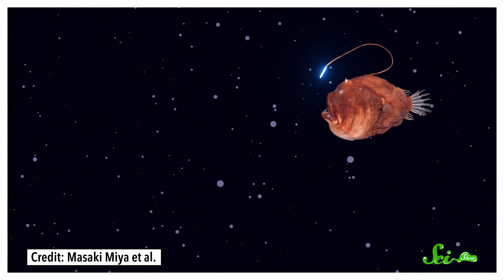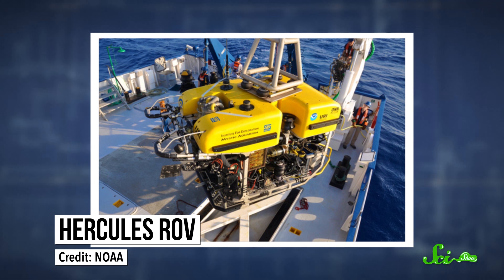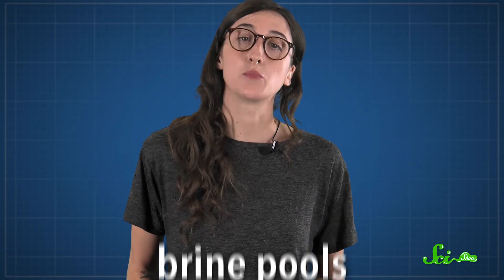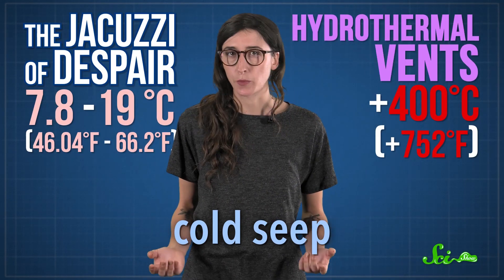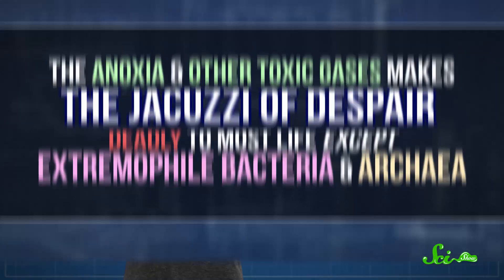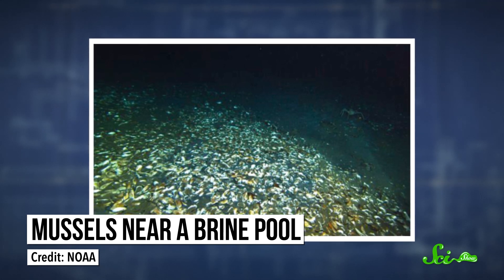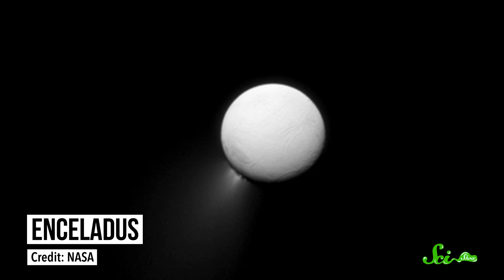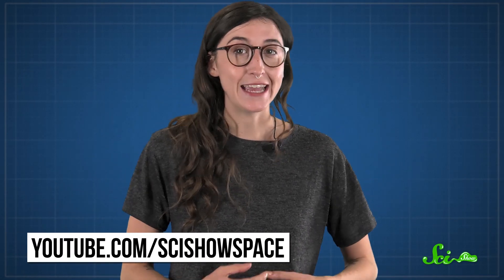Weird Places: The Jacuzzi of Despair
There’s a lake so deadly that anything that goes for a swim gets pickled. Yet there’s a thriving ecosystem literally living on the edge, which might give astrobiologists a hint at how life could thrive on other worlds.